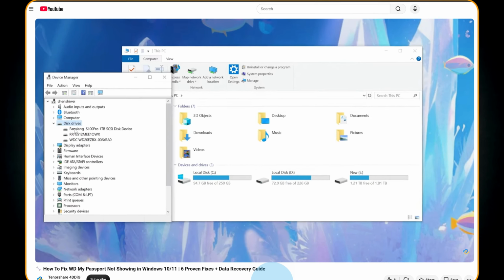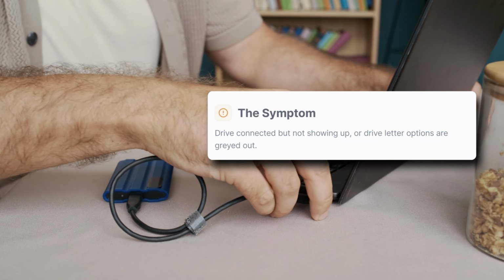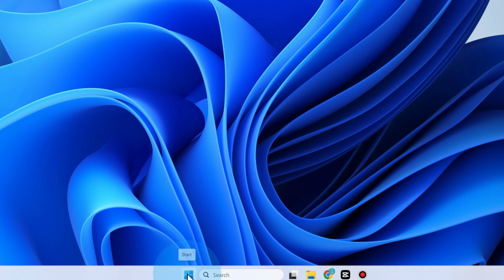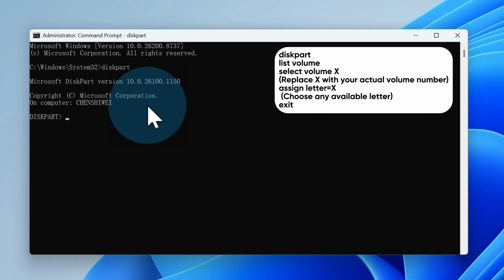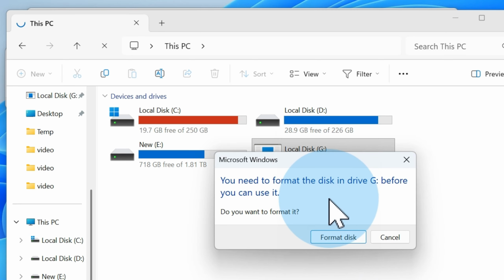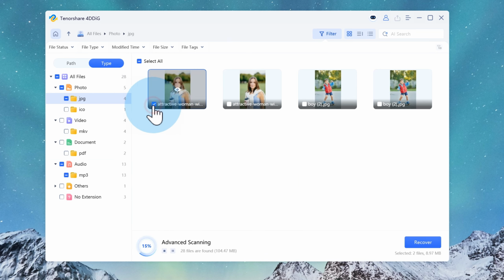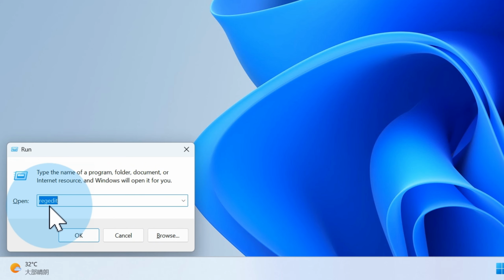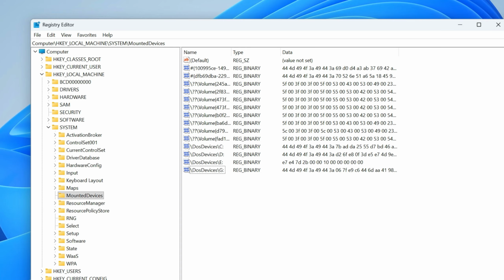How to Fix Change Drive Letter Is Greyed Out in Windows 10/11 | External Hard Drive Not Showing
Recover lost files, fix RAW drives, and restore inaccessible partitions quickly
Is your external hard drive not showing in Windows 10 or 11, or is the “Change Drive Letter and Paths” option greyed out and unclickable?
This is a very common Windows Disk Management issue that often confuses users into thinking their drive is broken.

📌TIMESTAMP
00:00 Intro
00:54 Method 1: Bring the Disk Online
01:12  Method 2: Use DiskPart to Force Assign a Drive Letter
01:44 Method 3: Fix RAW or Corrupted Partition
02:41 Method 4: Remove Registry Conflicts

External Hard Drive Not Showing Up Windows 11/10 - 9 Easy Fixs

🔧 ​​How To Fix WD My Passport Not Showing in Windows 10/11 | 6 Proven Fixes + Data Recovery Guide​

Method 1: Bring Disk Online
Open Disk Management
Locate your disk in the lower panel
If status shows Offline, right-click → Select Online
Check if drive letter option becomes available

Method 2: Use DiskPart to Assign Drive Letter
Open Command Prompt as Administrator
Type: list volume
Identify your external drive
Type: select volume X
Type: assign letter=H

This method bypasses Disk Management restrictions.

Method 3: Recover RAW or Corrupted Partition (Data Safety First)
If the drive shows RAW or inaccessible, do NOT format it immediately
Use Tenorshare 4DDiG to scan and recover data
Preview and restore files to another location
Then format or reinitialize the drive after recovery

Method 4: Fix Registry Conflicts (Advanced)
Press Windows + R → type regedit
Navigate to:
HKEY_LOCAL_MACHINE\SYSTEM\MountedDevices
Remove old or unused drive entries carefully
Restart PC and try again
⚠️ Only use this method if you are confident